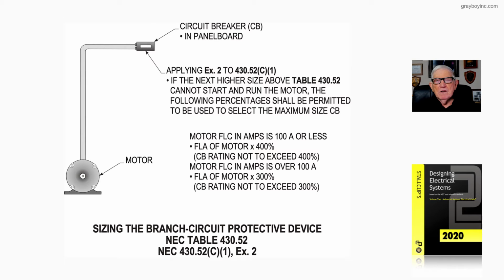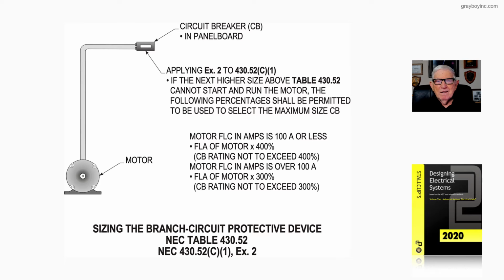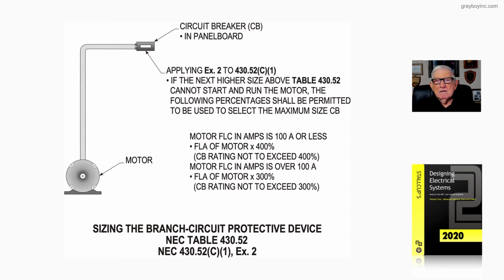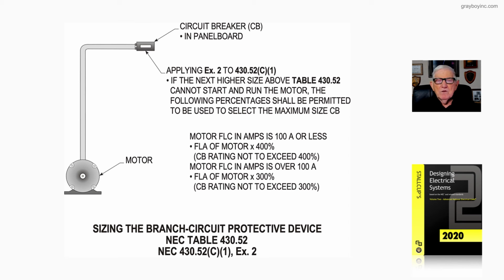18-15 (a) & (b) APPLYING THE EXCEPTIONS - 430.52(C)(1), Ex. 1 AND Ex. 2